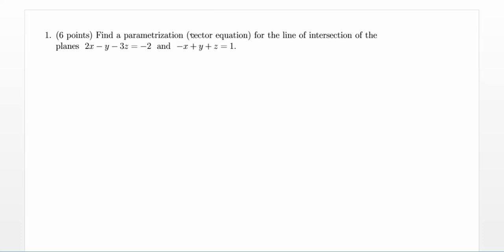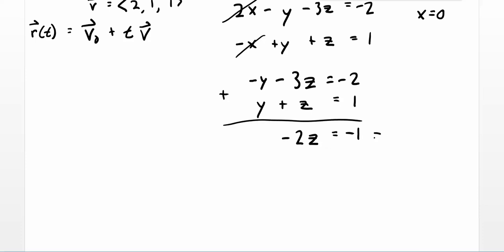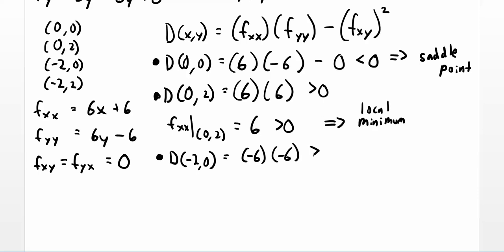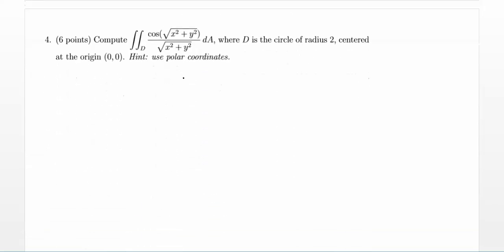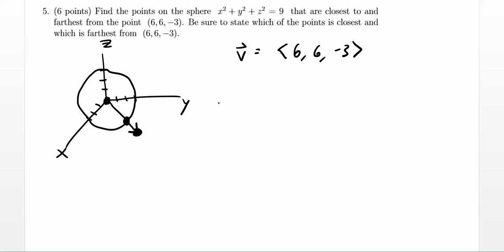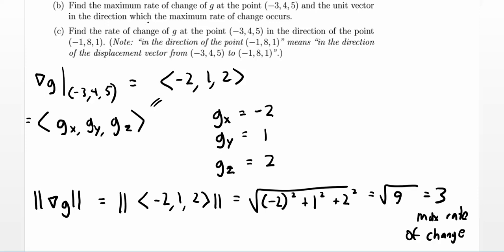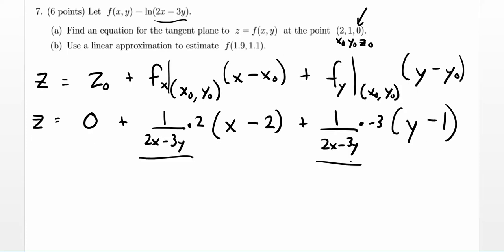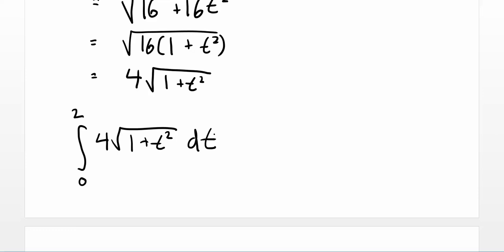Math 20C Winter 2013 Final